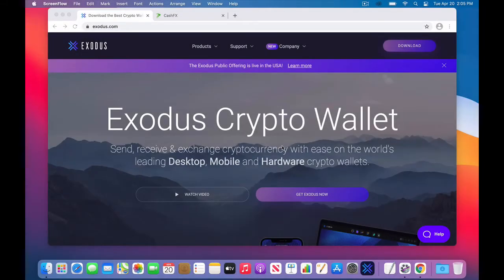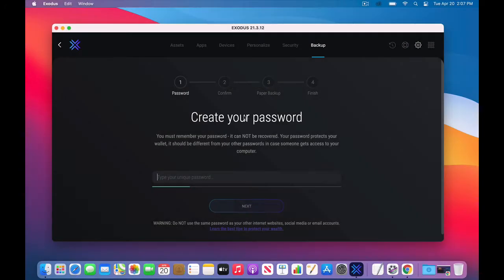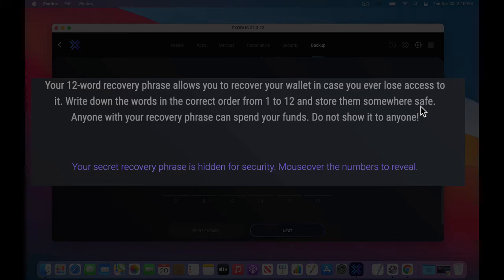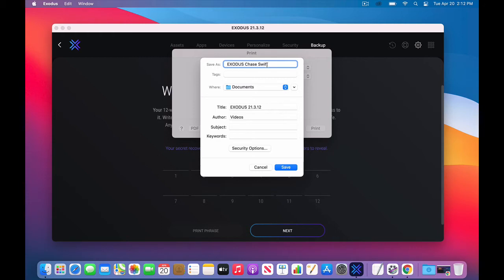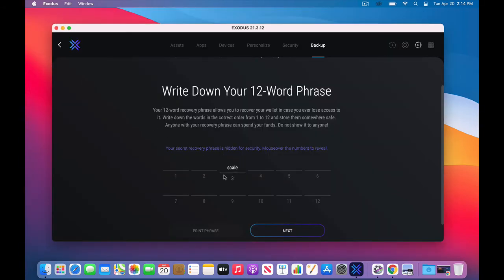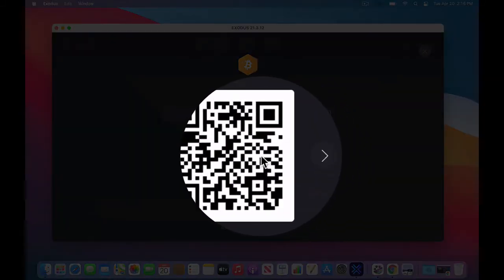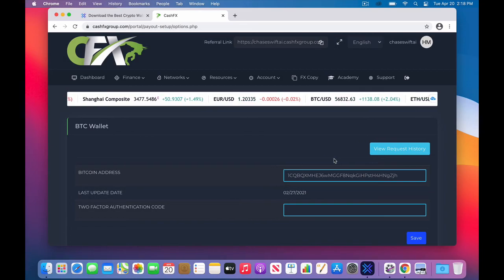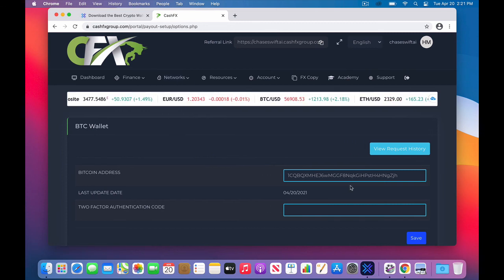Installing and Setting Up the Exodus Wallet for Cash FX - Desktop